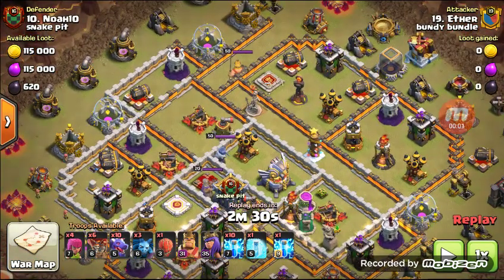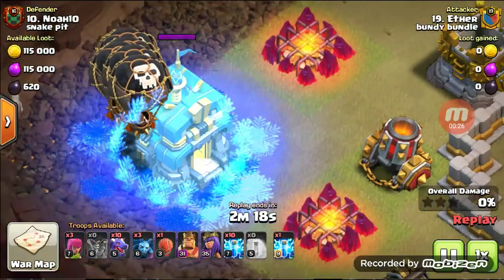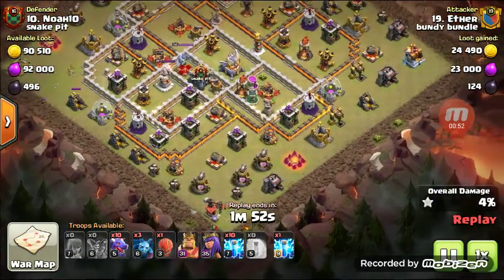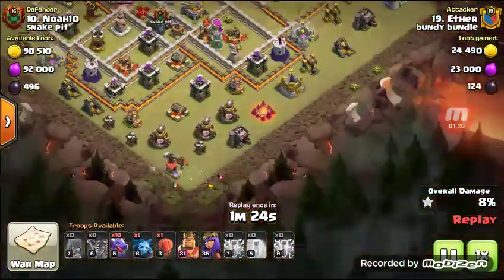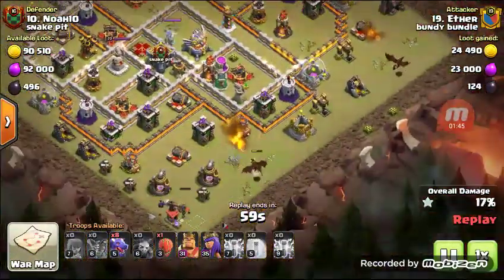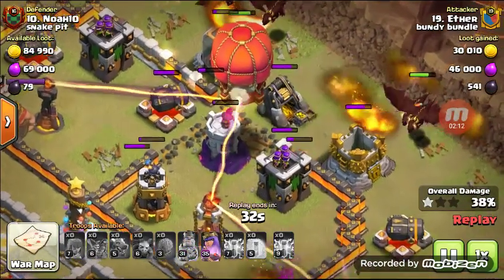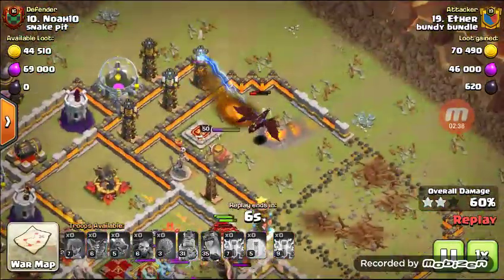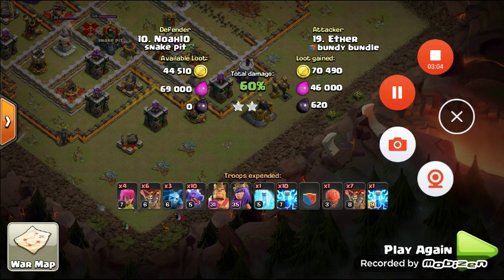TH10v12 2 Star!